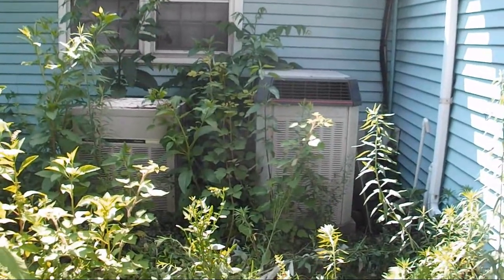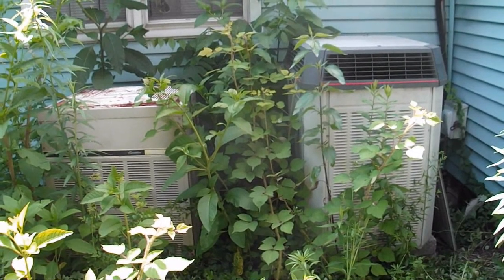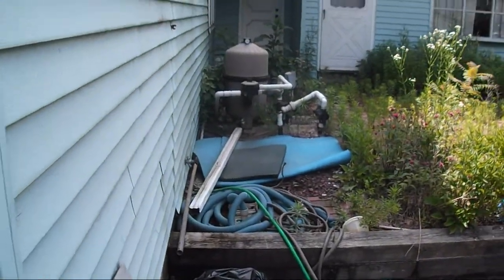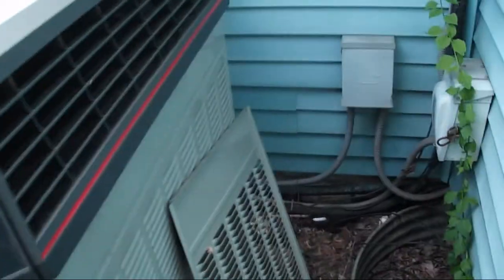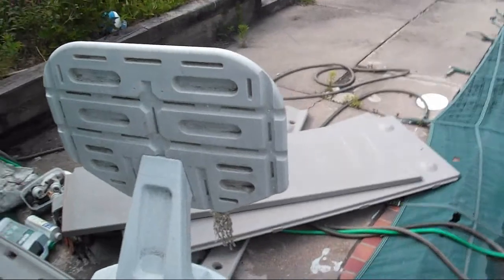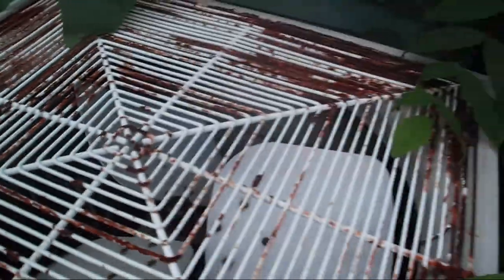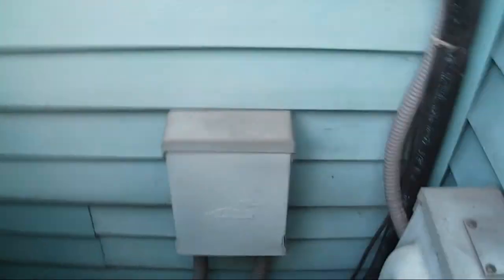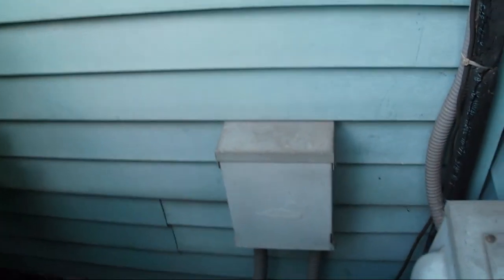HVAC Archaeology: Two vintage Trane heat pumps (Video 2)!